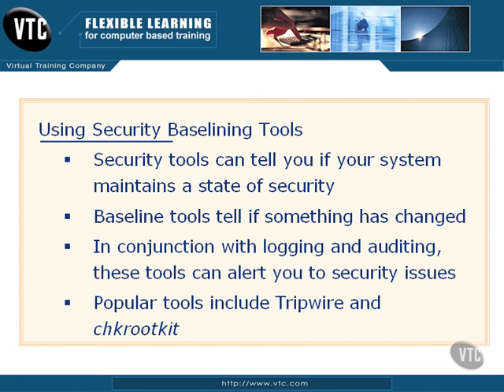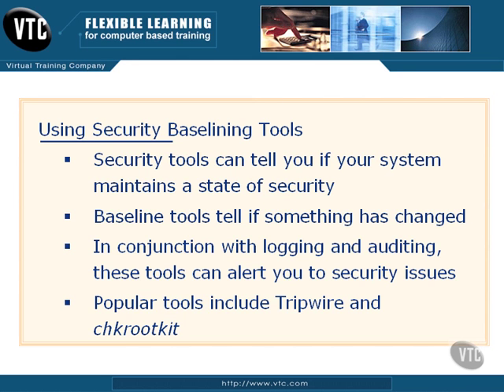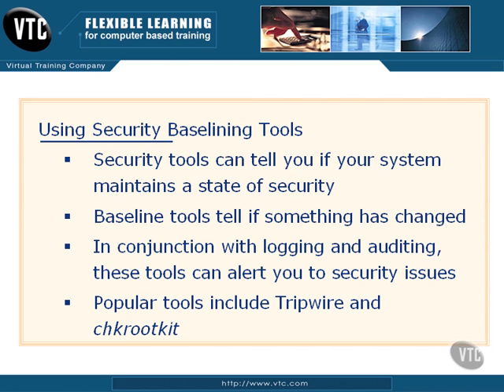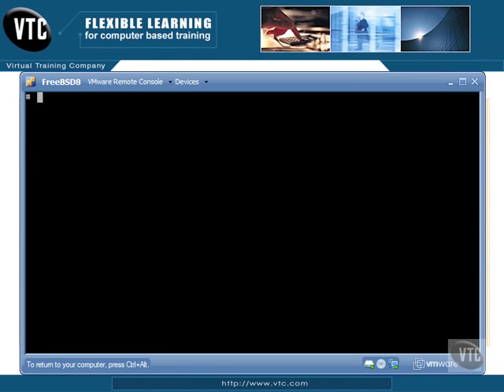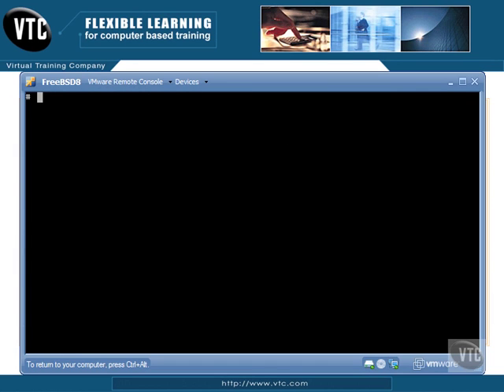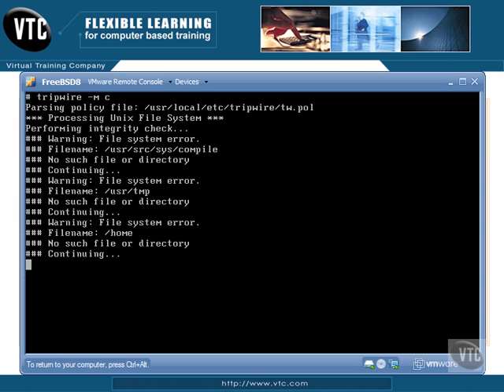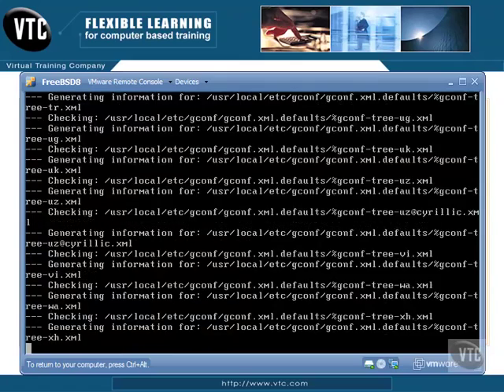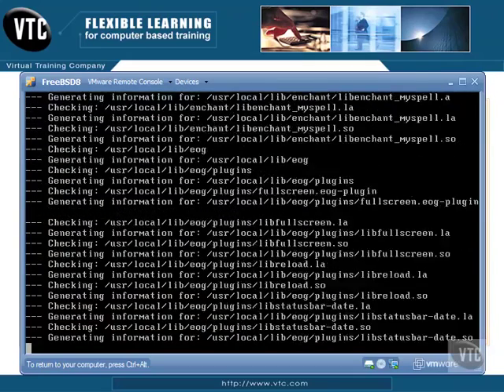VTC Player Unix System Administration Essentials, Using Security Baselining Tools